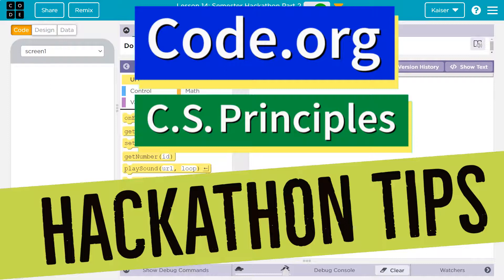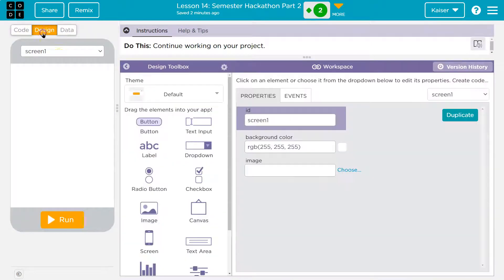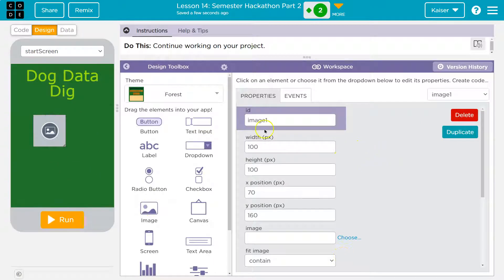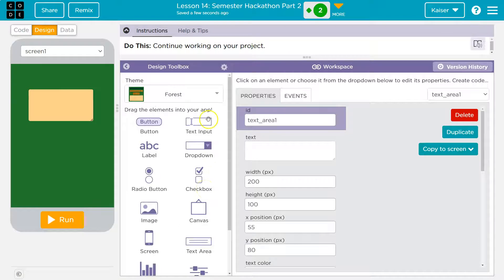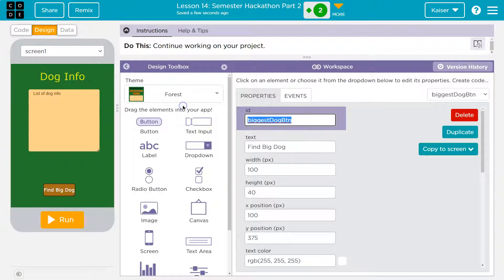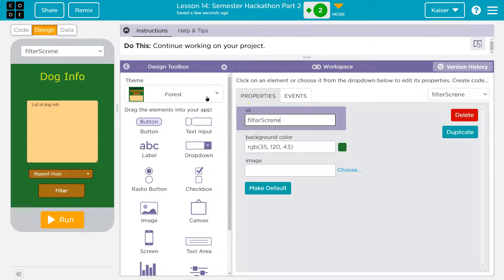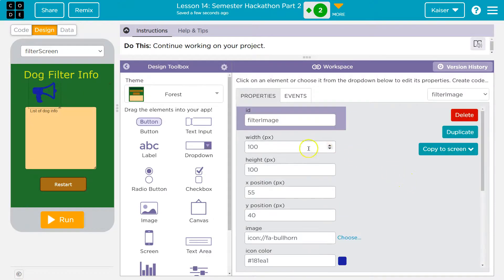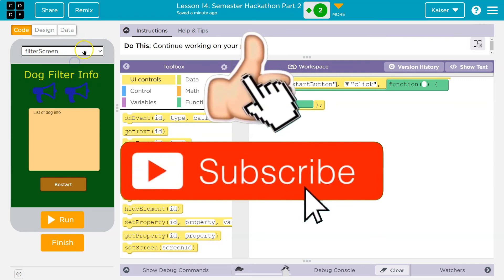Code.org User Interface Tutorial - Setting Up Your Screens | Hackathon Answer Tutorial | Unit 6 CSP